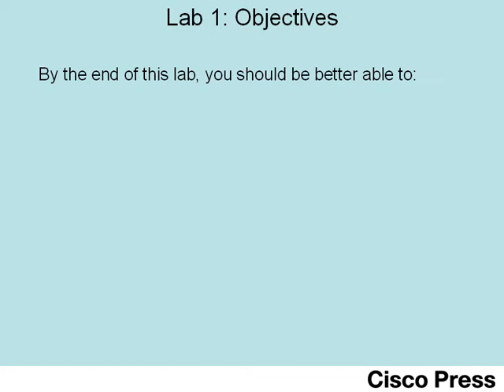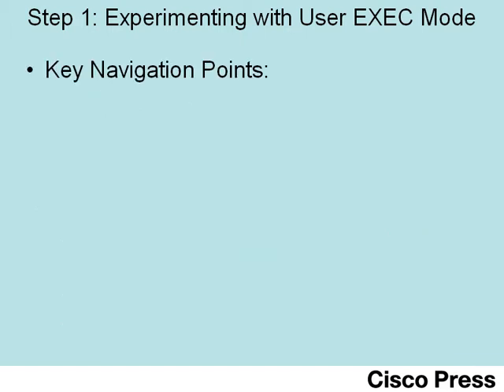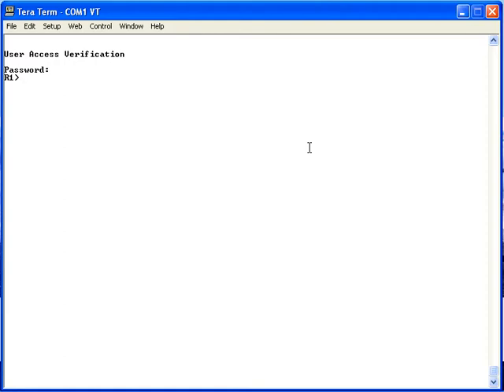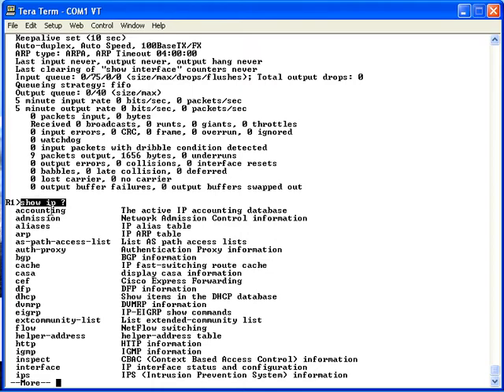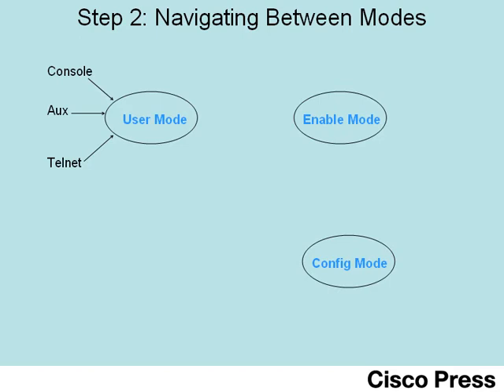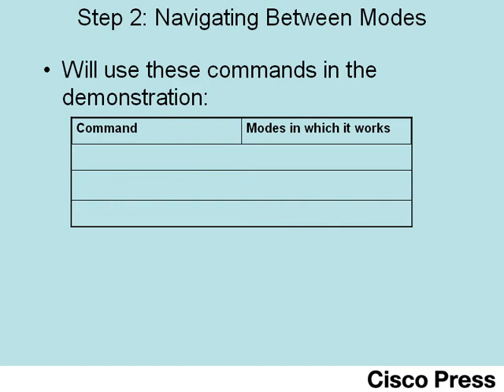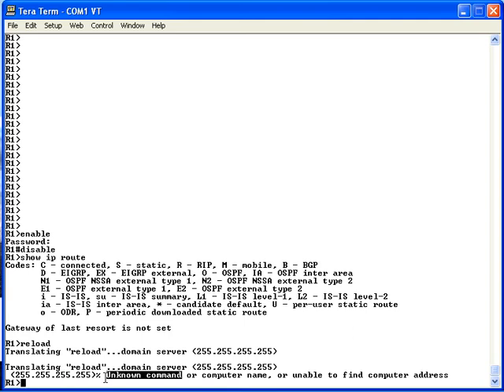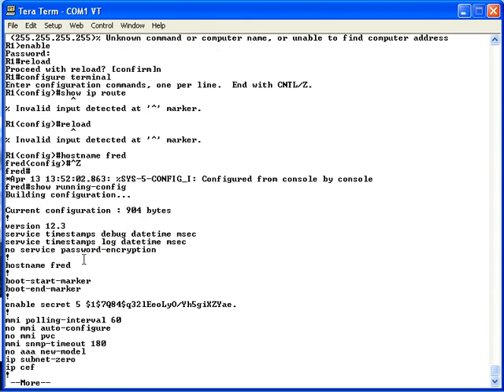ccna 002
CCNA